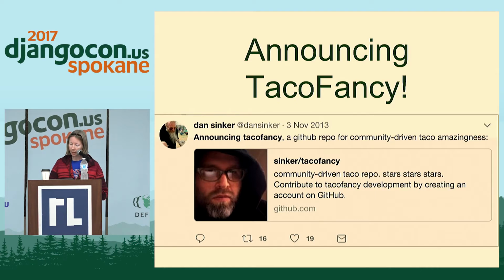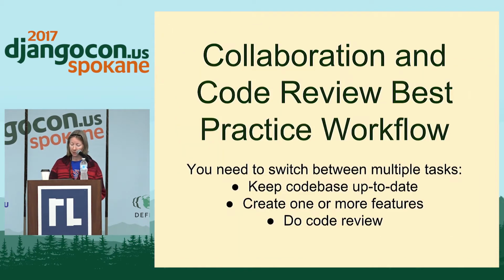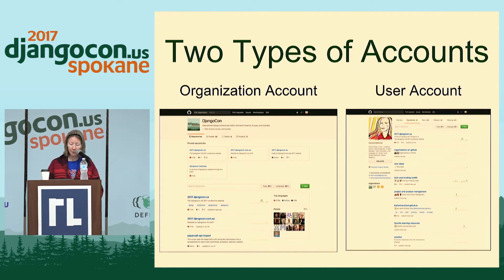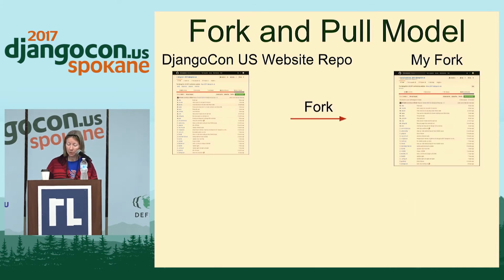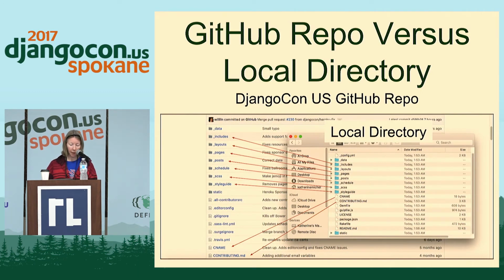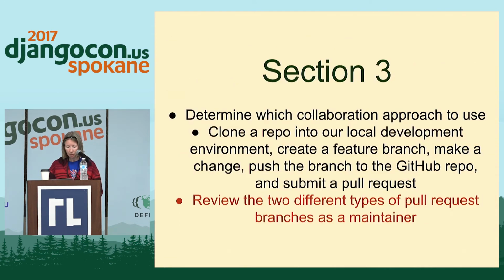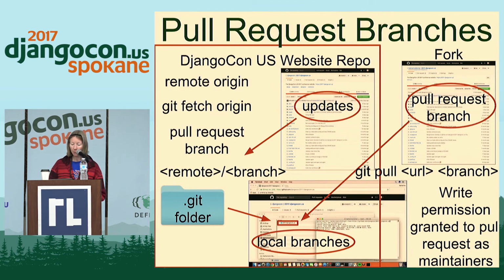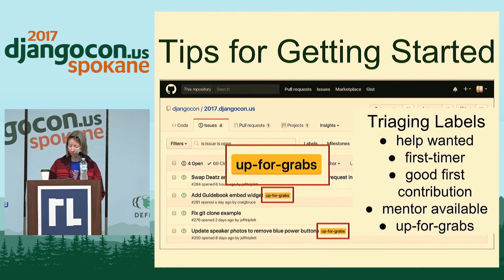DjangoCon US 2017 - Get a Jumpstart on Collaboration and Code Review in GitHub by Katherine Michel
Even though open-source collaborators and code reviewers are needed more than ever, the few git learning resources that focus on these subjects are not beginner friendly. This is a missed opportunity! As the DjangoCon US Website Chair, I review pull requests submitted to the website repo. This has given me the opportunity to develop a beginner-friendly, best practice GitHub workflow. I can jumpstart your collaboration and code review skills by sharing what I’ve learned with you. This talk is for anyone, but one of my goals in giving it is to encourage other women to take leadership roles.

LINKS:
Follow Carlos Martinez 👇